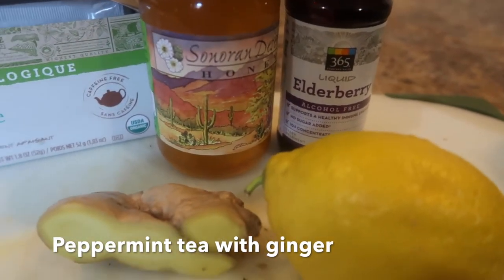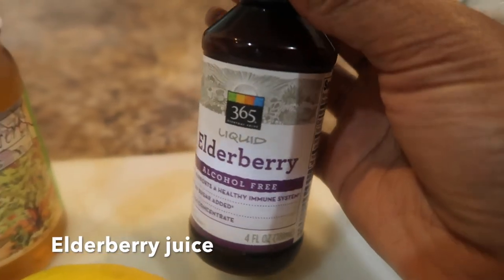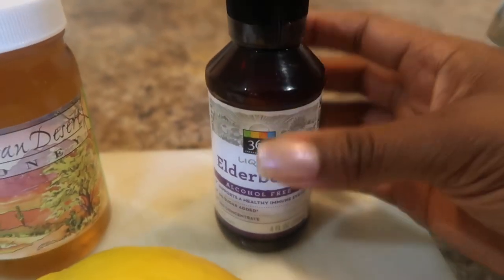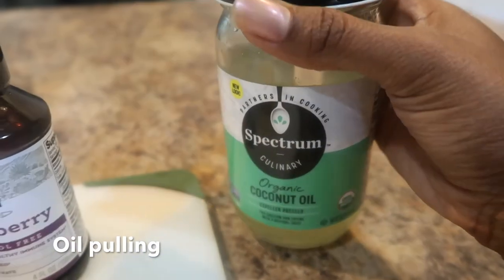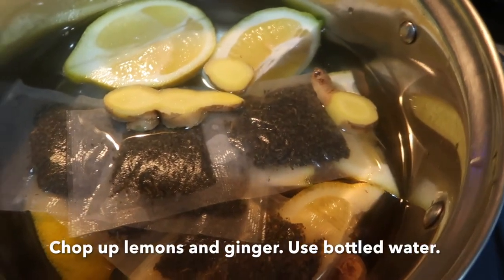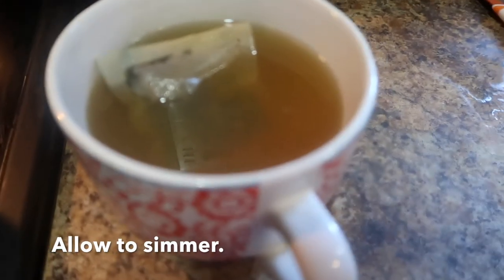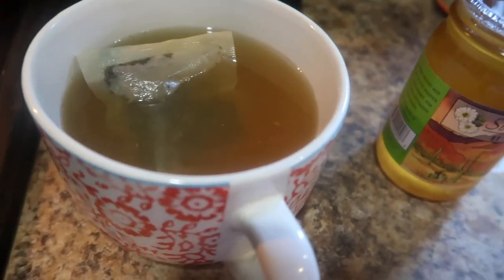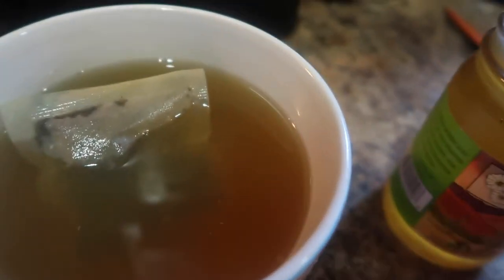COLD OR FLU NATURAL REMEDY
In the video I made a huge batch of ginger tea so the below recipe is for half a gallon. Adjust ingredients/measurements as needed.

Peppermint Ginger Tea
- Six bags of peppermint tea
- half a gallon of bottled water
- three lemons sliced
- one cup of chopped ginger

If possible buy organic. Allow the ingredients to simmer for twenty mins.

Elderberry Juice can be purchased through your local health food store.
EQUIPMENT USED
🔸 LAPTOP: MAC